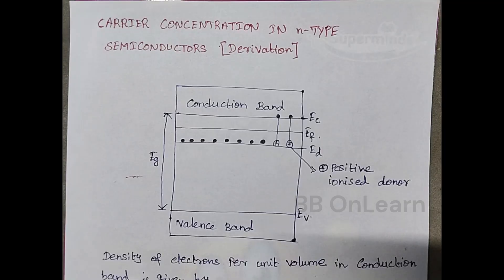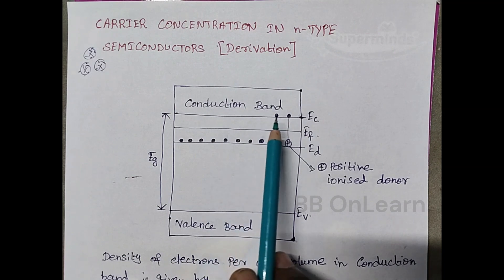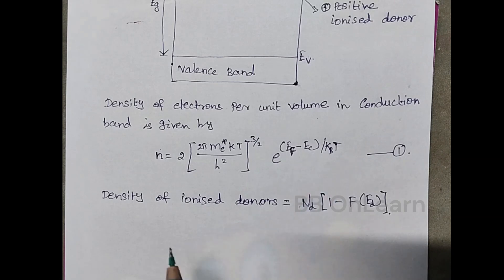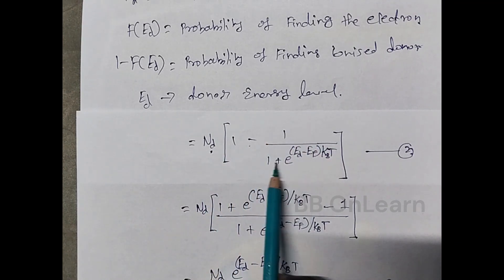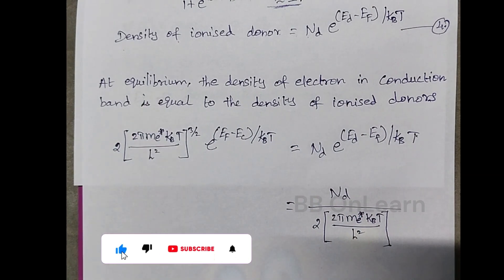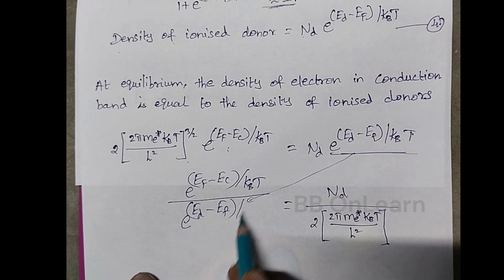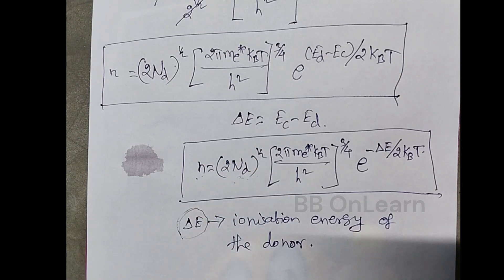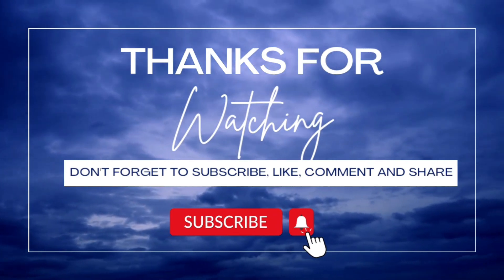Carrier Concentration in N-Type Semiconductor Materials |Derivation |Explained in Tamil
Understanding Carrier Concentration in N-Type Semiconductor Materials |Derivation | Explained in Tamil

Join us in exploring carrier concentration in N-Type Semiconductors! Learn how excess electrons influence conductivity.
Enhance your understanding of this crucial concept in Semiconductor Physics.